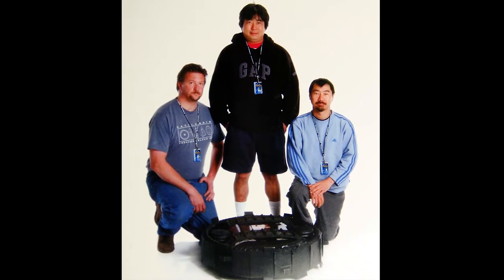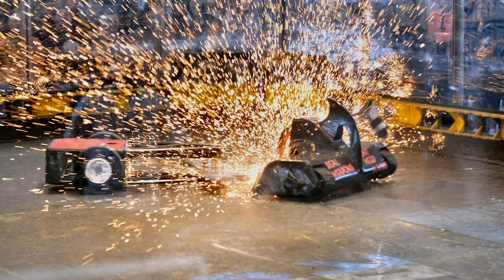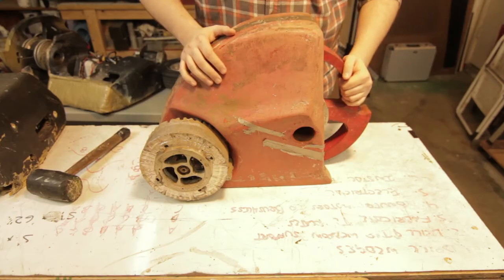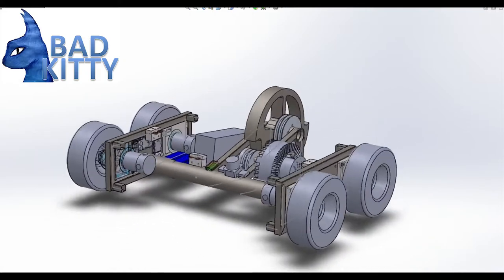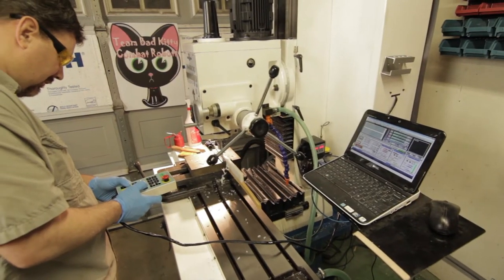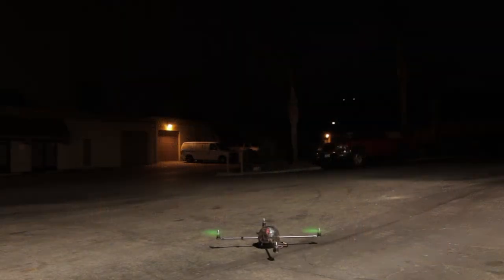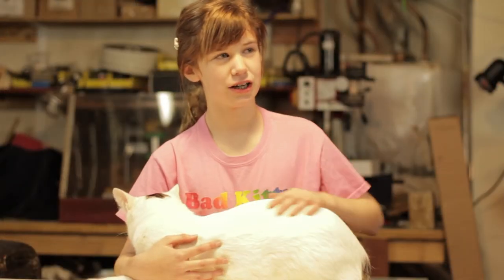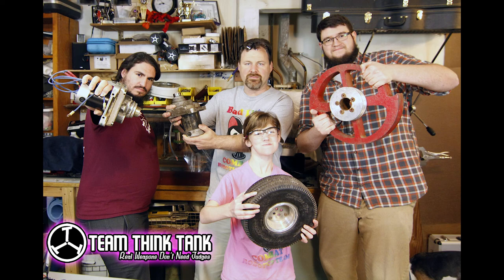TeamThinkTank Battlebots 2016 Application (Official)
Bad Kitty featuring  Little Kitty / Drone of Destruction
The 250pound robot that will truly amaze. Don't underestimate our capability to produce one phenomenal combat robot for Battlebots Season 2 on ABC.